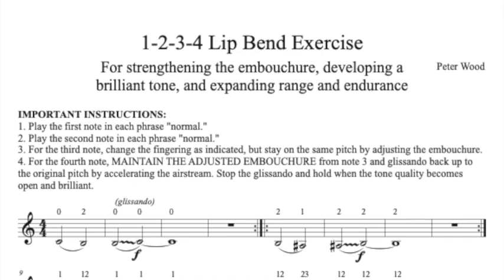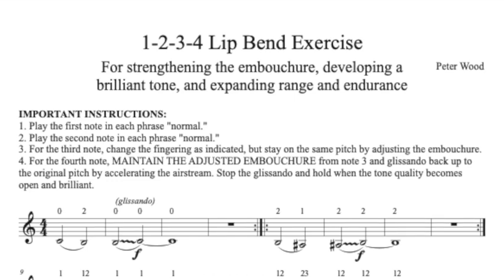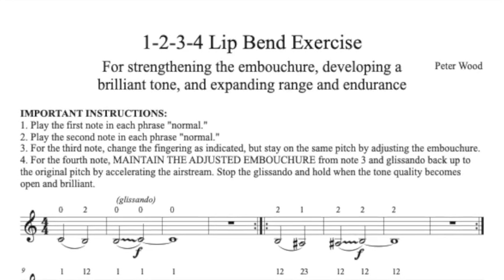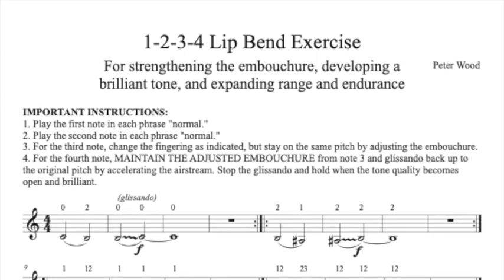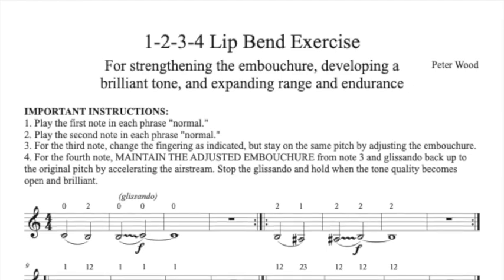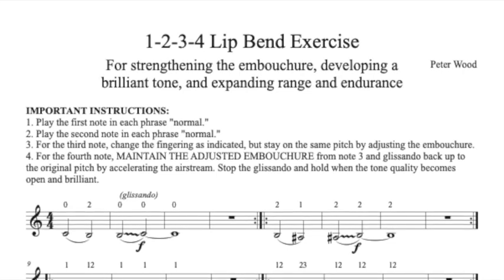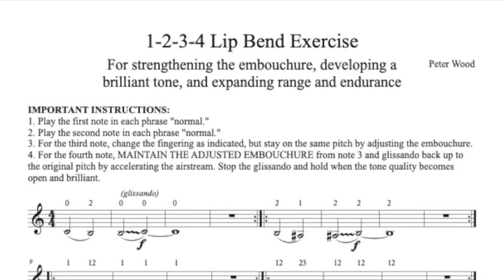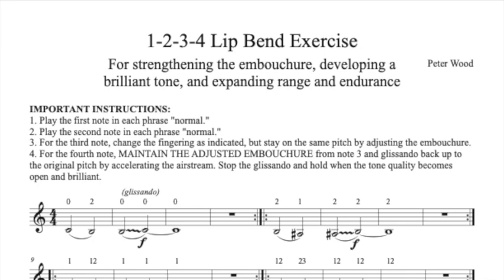Trumpet 1234 Exercise - The Secret to a Brilliant Trumpet Tone!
1234 Exercise for Trumpet
To skip the explanation and go directly to the exercise itself, jump to 2:20.